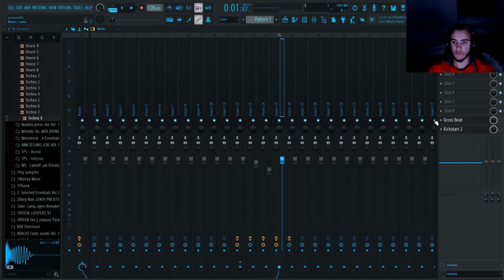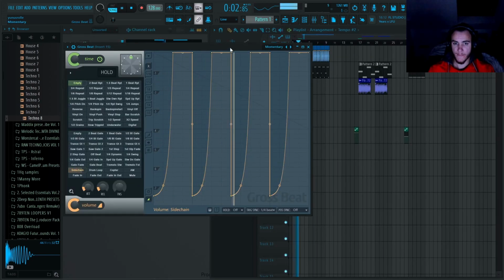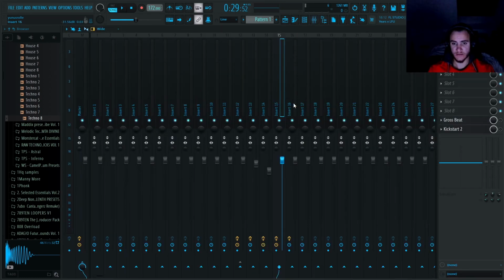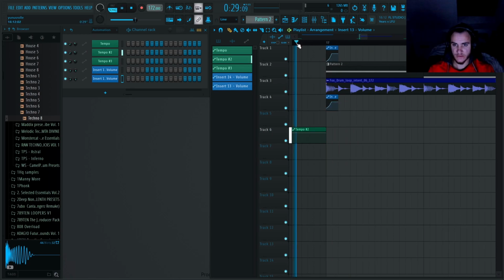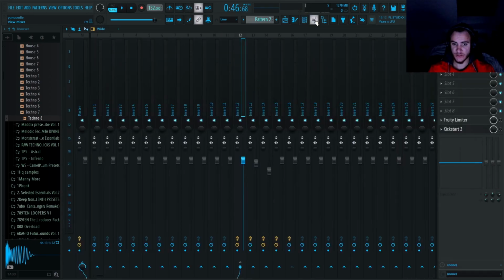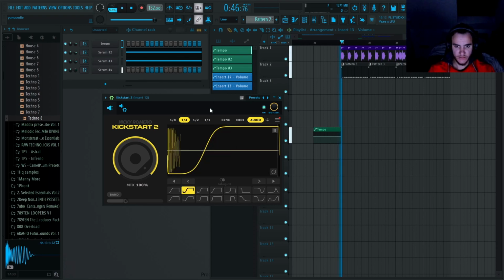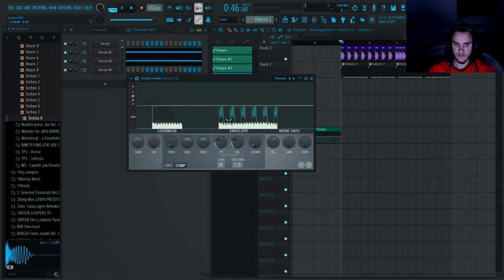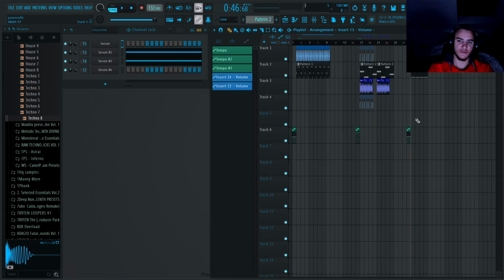SideChain: The Ultimate Guide - Everything You Need to Know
This is a tutorial for you explaining how to sidechain with 3 methods in all genres like Techno, hip-hop, Drum and Bass, EDM, and any genre that I can think of.

⏱️⏱️VIDEO CHAPTERS⏱️⏱️
0:00 Introduction
0:30 Kickstart, Gross beat (SIDECHAIN PLUGINS)
1:19 Sidechain Automation (Good For Trap etc)
3:02 Compression / Routing